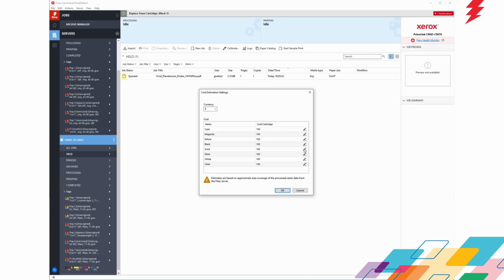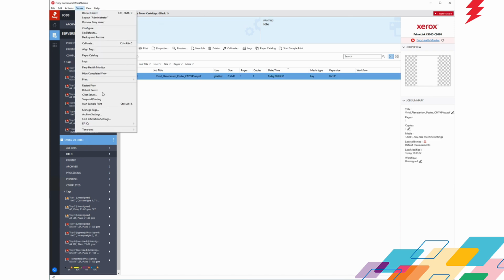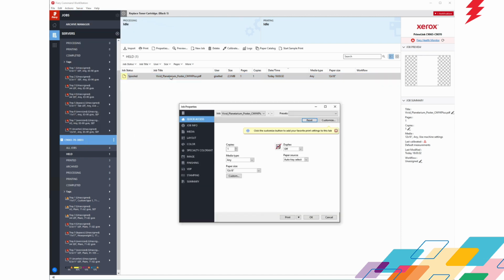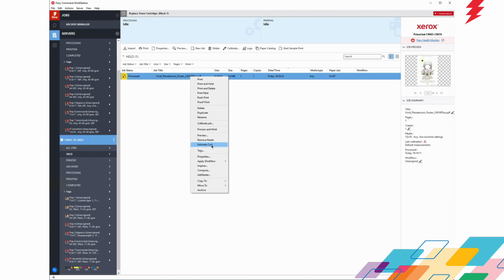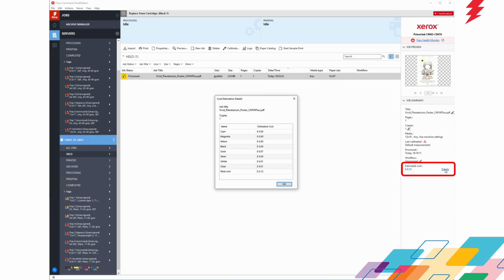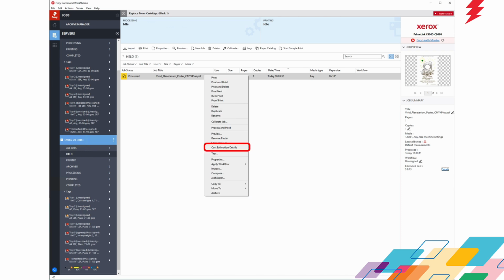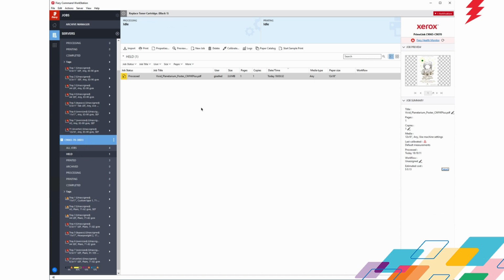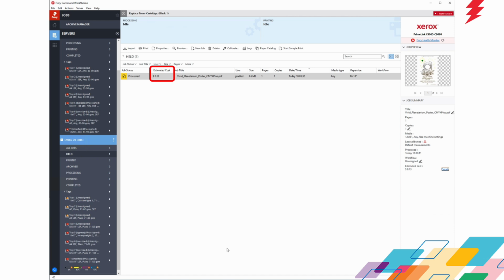Fiery Smart Estimator for Xerox Adaptive CMYK+ Kit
The Fiery Smart Estimator works with the Xerox Adaptive CMYK+ Kit to estimate toner usage before printing a single page.